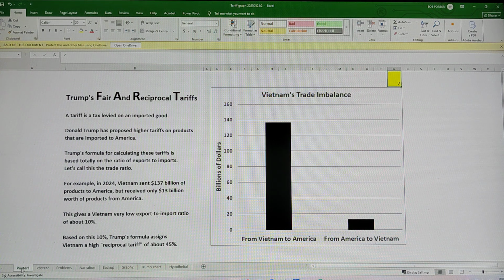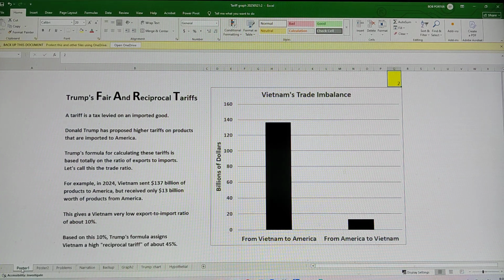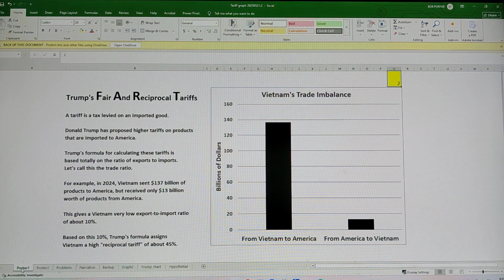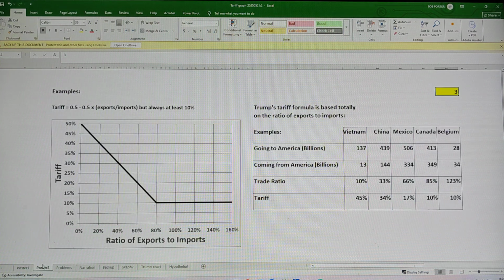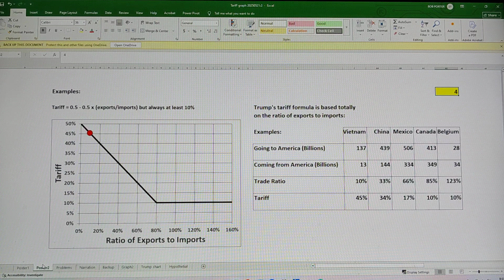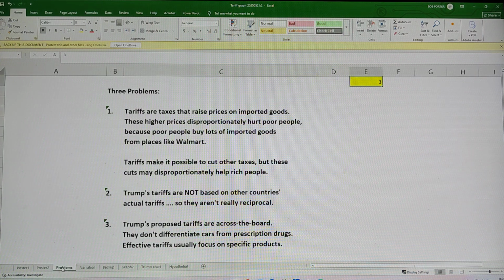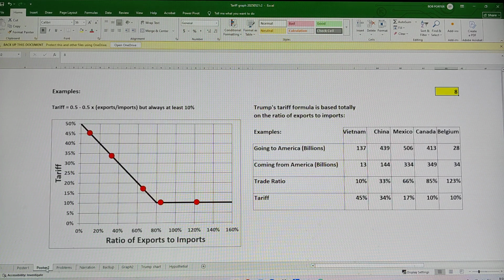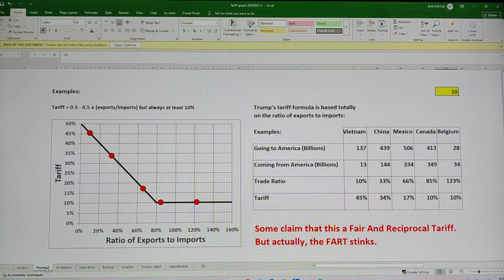Trump's F.A.R.T.'s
An explanation of Donald Trump's Fair And Reciprocal Tariffs.